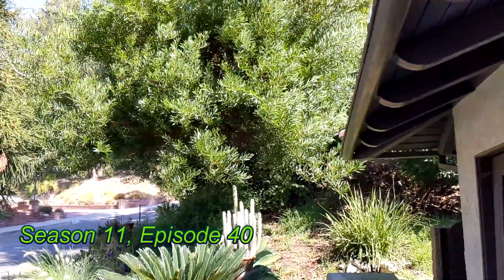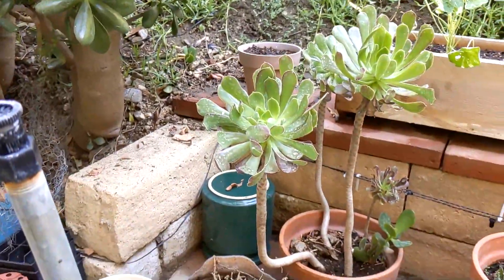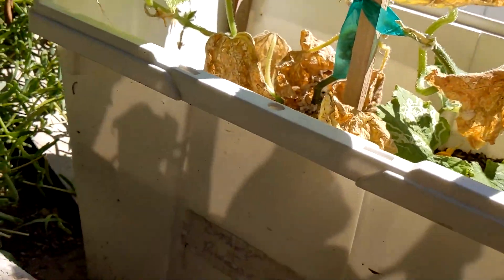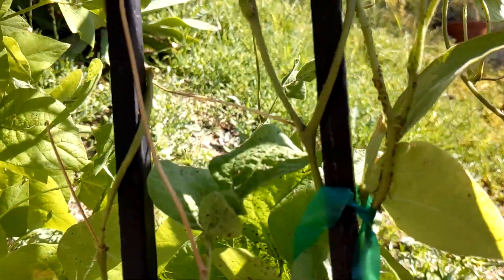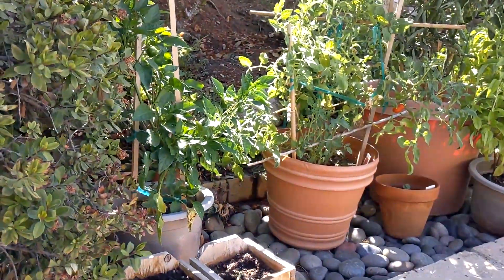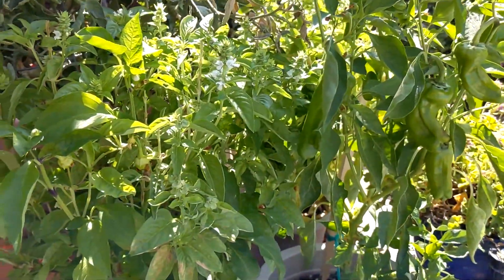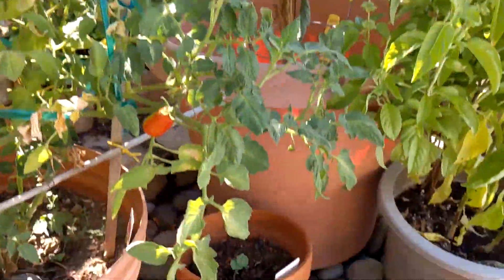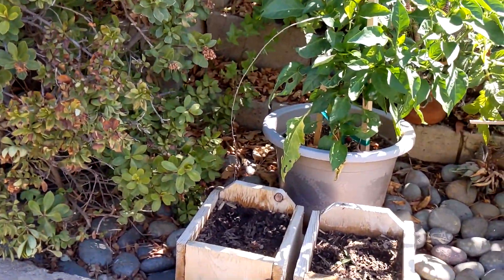Budget Garden S11E40 0906 Weekly Garden Update x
A report from the midst of a 110+ degree (F) heat wave and ant issues on the bean plants.